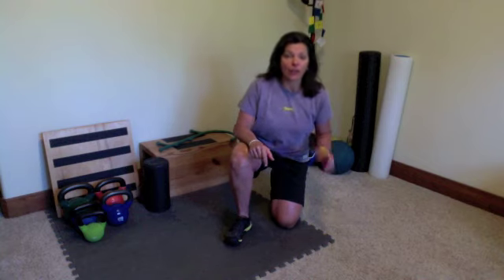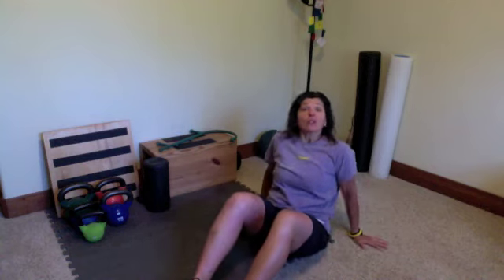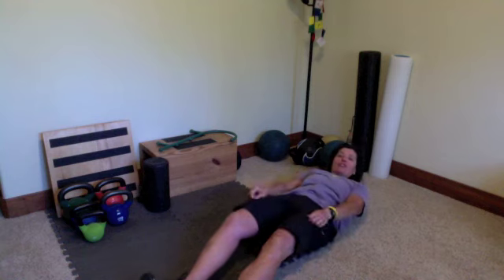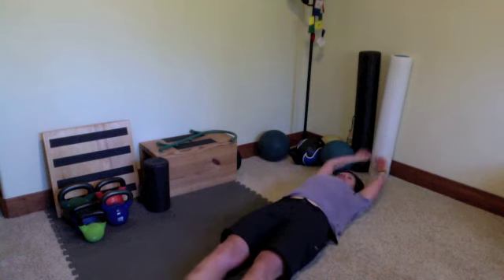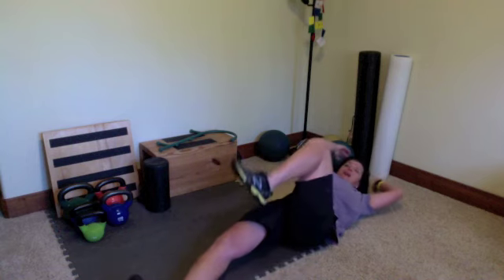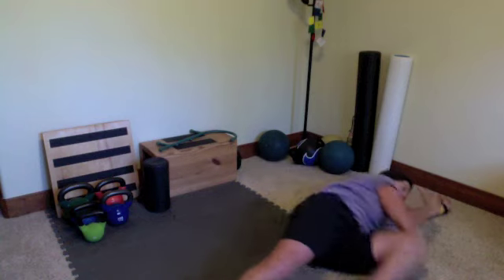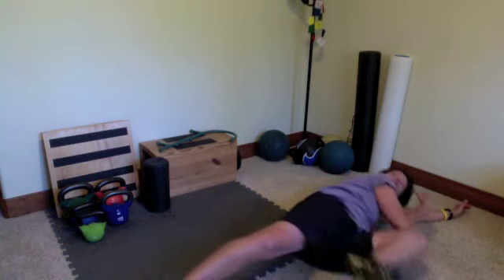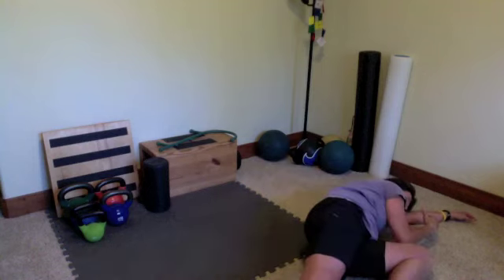The Hard Roll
One of the best ways to get your core fired up.  NO CRUNCHES necessary!

Lay on your back, hands overhead and feet shoulder width apart.

In a diagonal pattern flex one elbow to the opposite knee meeting over the abdominal area.

The opposite leg should be fully extended through the heel.

The opposite arm should be straight and reaching overhead.

Roll toward the up arm by creating diaphragmatic pressure and contracting the glutes of the extended leg.

Once on the side contract the abdominals and glutes again and return to the starting position.